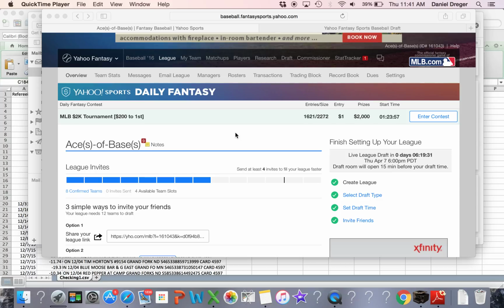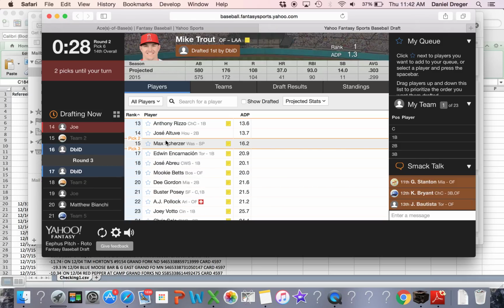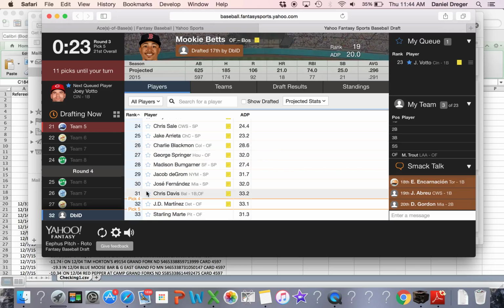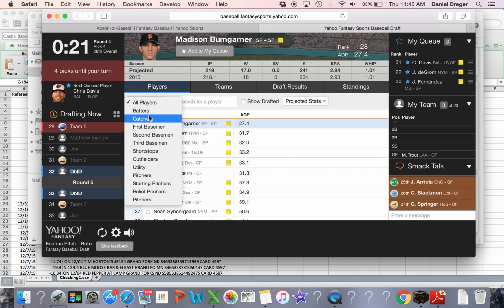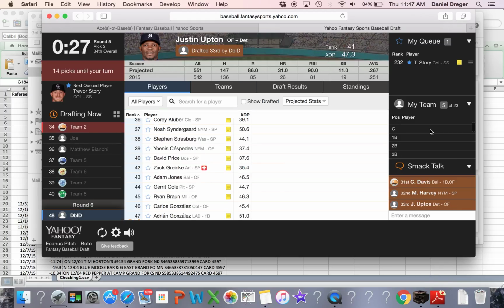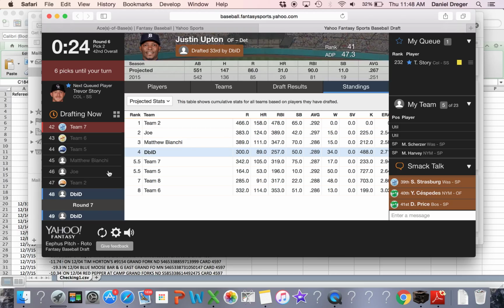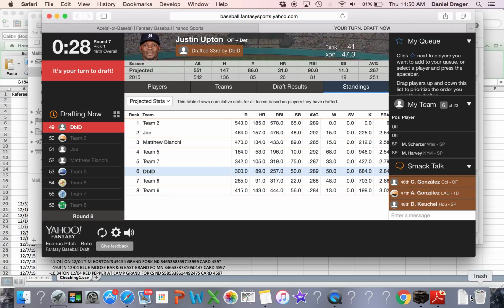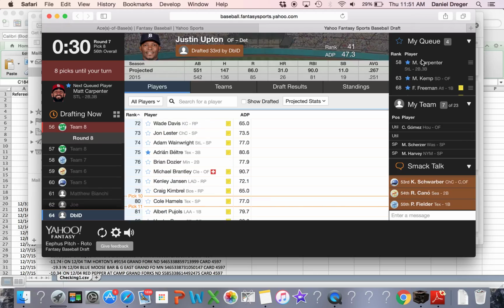Fantasy Baseball Drafting on Yahoo